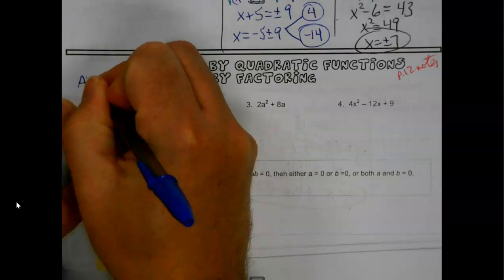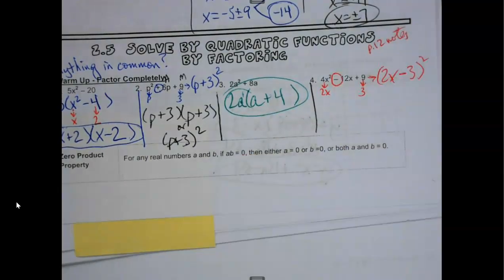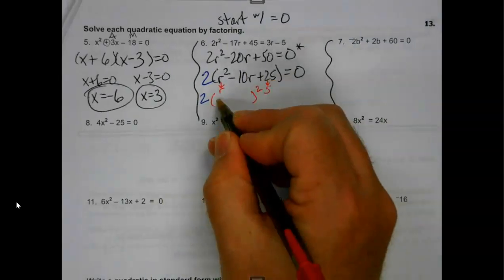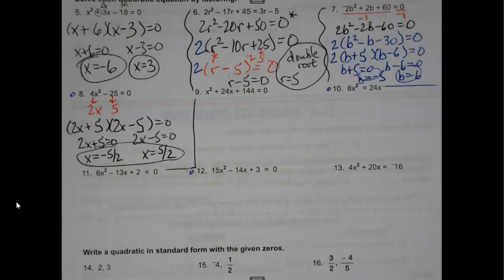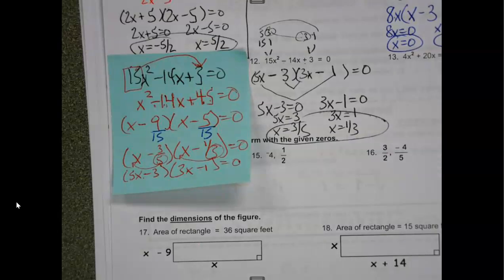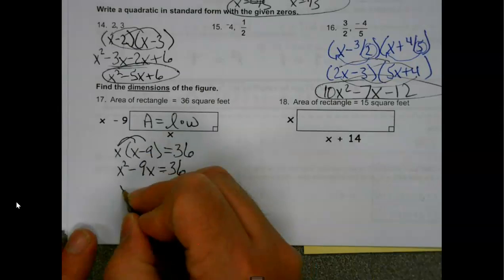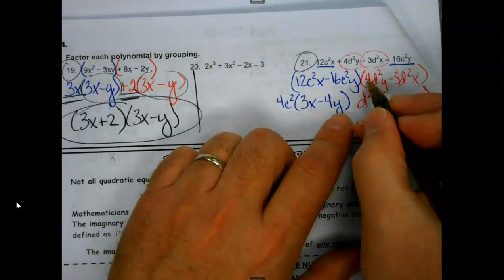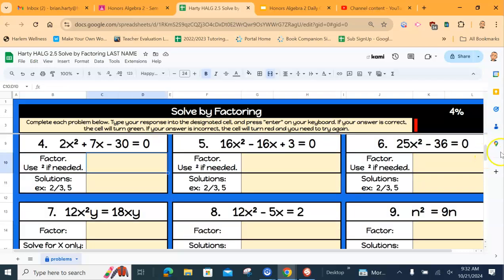HA2 - 2.5 Solve Quads by Factoring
Factoring is back!  Today once we factor we use our factored form to solve the quadratic.  Included is info on how to complete the digital assignment as well.